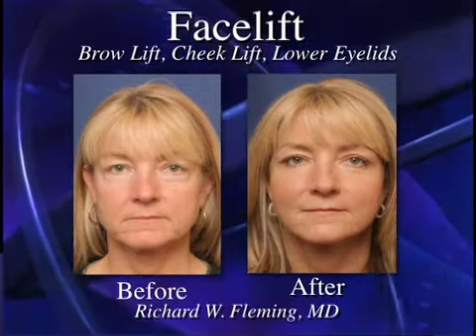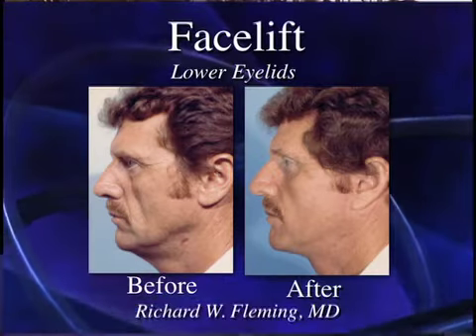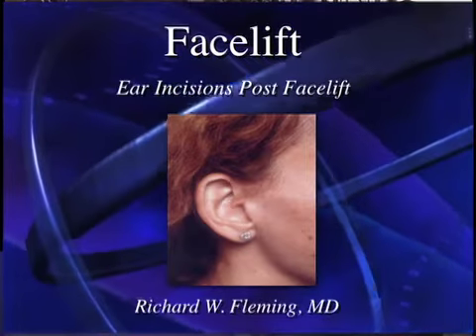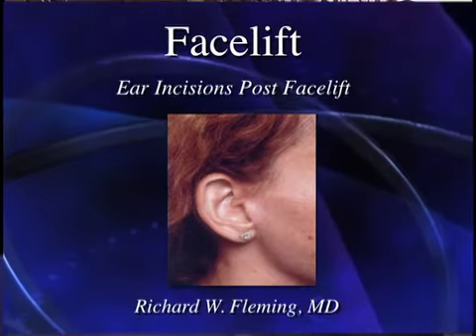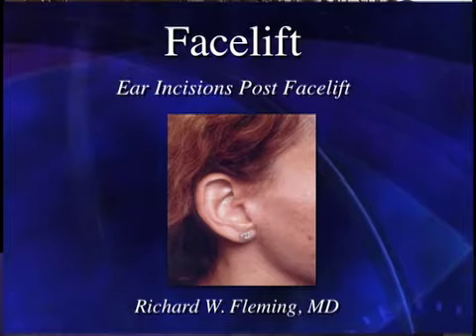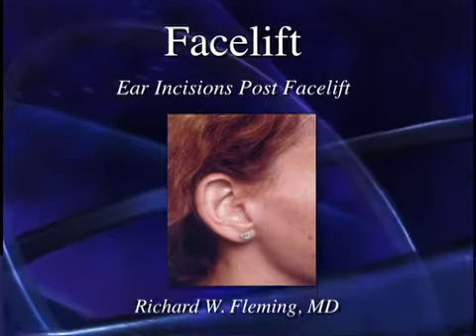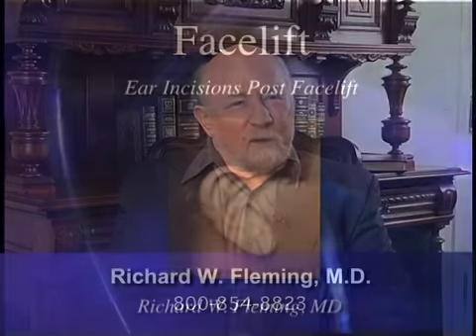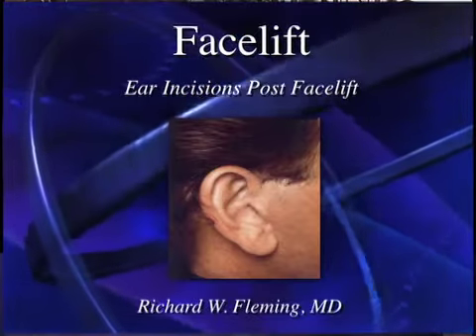Facelift Technique.mov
What is involved in a facelift? What about scars? How is the procedure done?